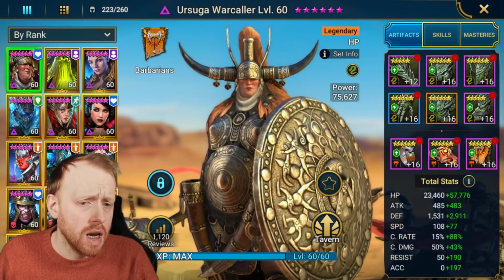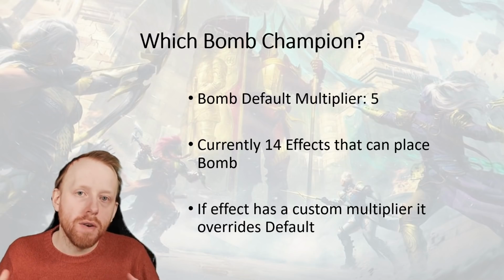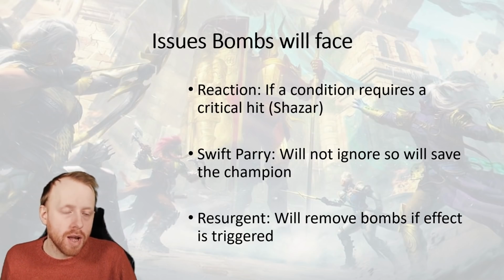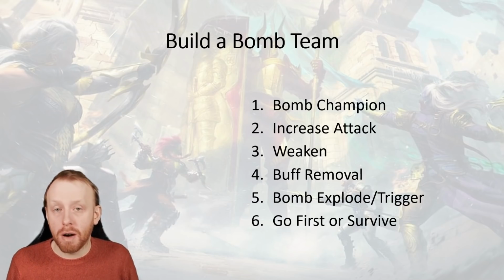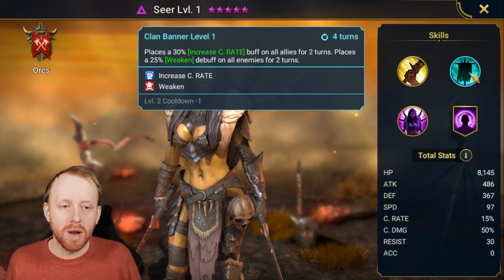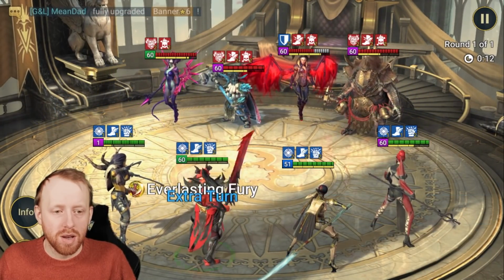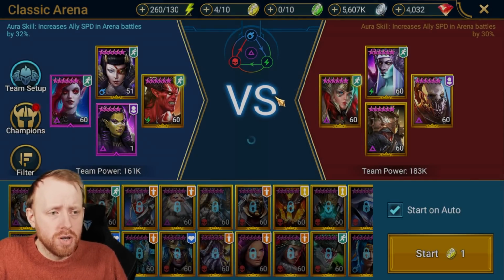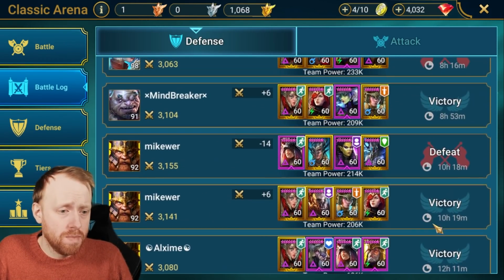Building a Bomb Team for Arena | Raid Shadow Legends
With the introduction of Stoneskin, bombs are now more relevant than they have ever been in Raid Shadow Legends. I breakdown bomb champion options, what issues you need to overcome and build a Bomb team capable of dealing with these issues.

00:00 - Intro
1:20 - Breaking down StoneSkin
4:43 - Picking a Bomb Champion
9:48 - Issues with Bomb Debuffs
11:31 - Issues with Bomb Champions
13:46 - The Bomb Team
29:35 - Defence Performance
30:26 - Outro